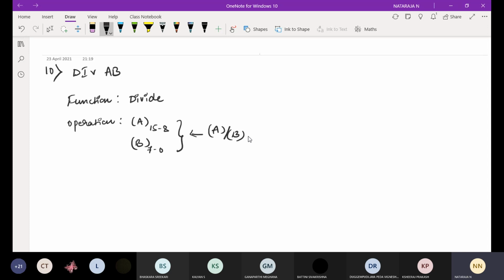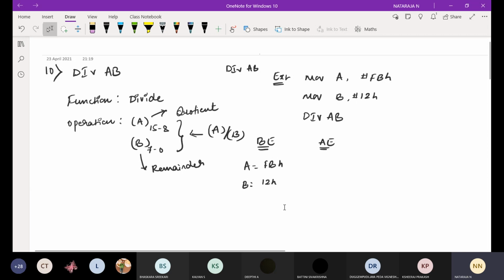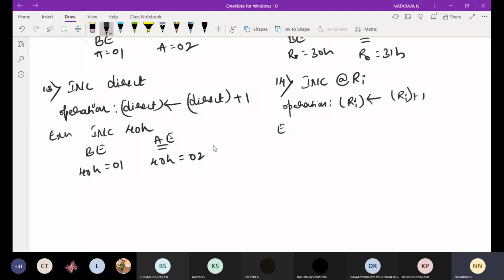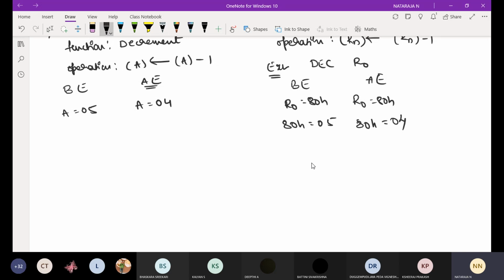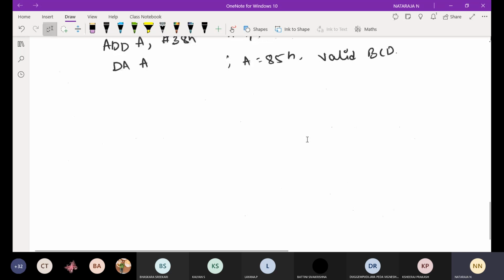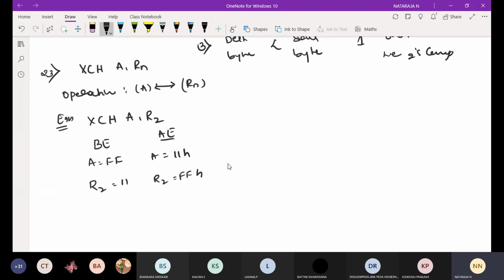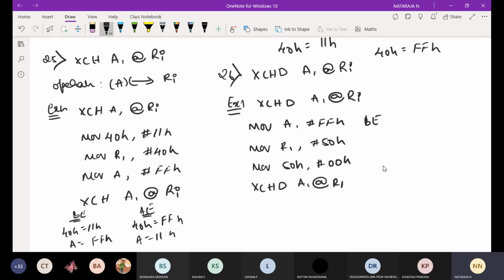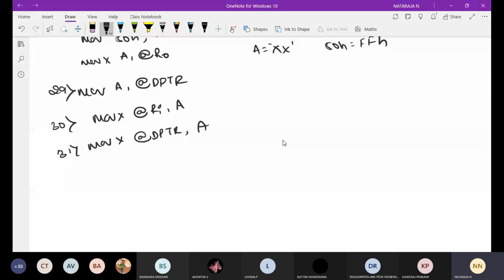9 MC 8051 Instruction Set